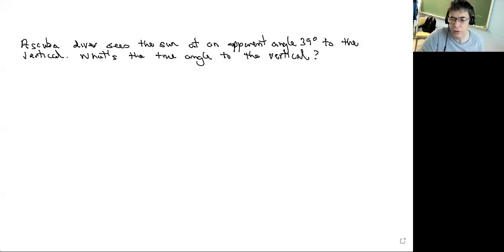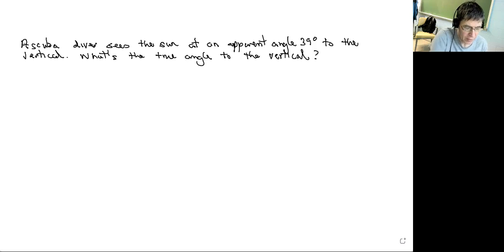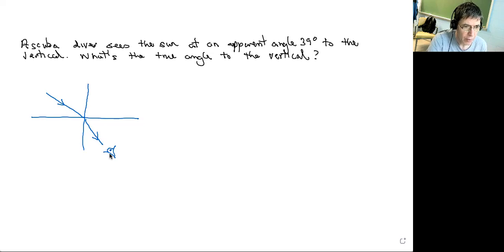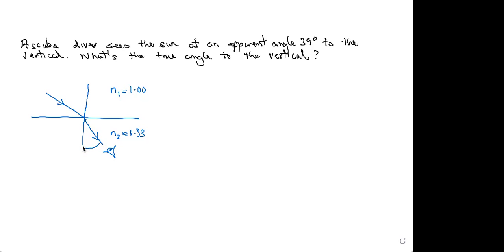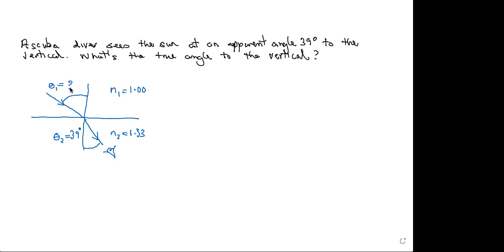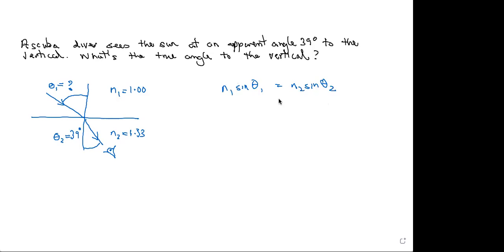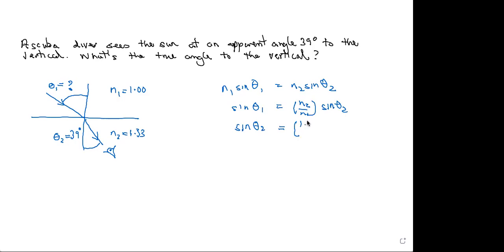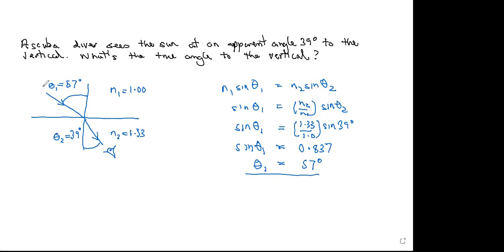example - refraction at air-water interface